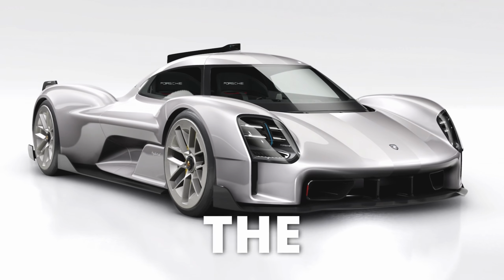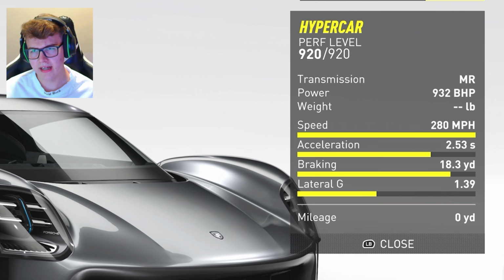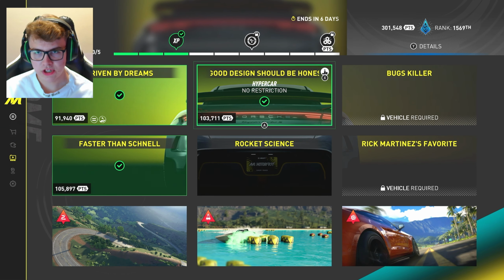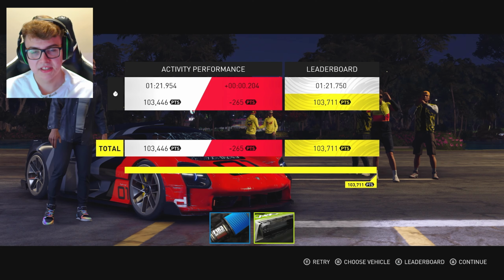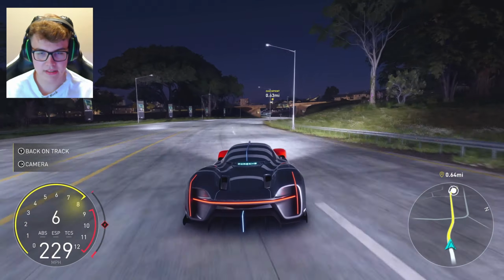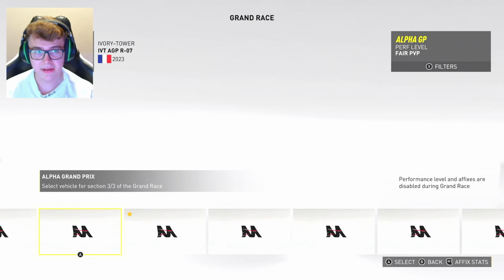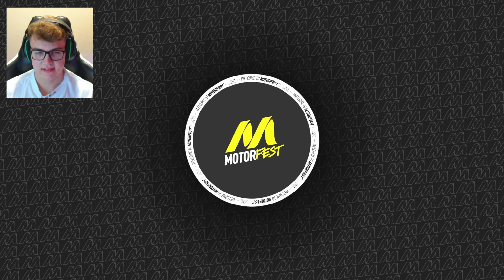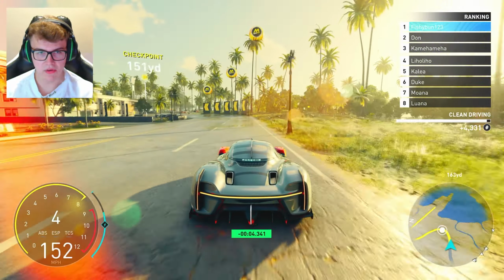The NEW Meta Hypercar in The Crew Motorfest | Porsche 919 Street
Ivory Tower surprised us all with this All new Porsche 919 in the Motorfest and it might be the fastest in its class